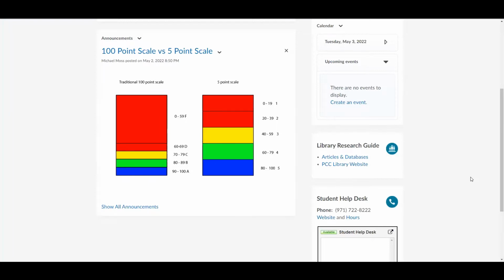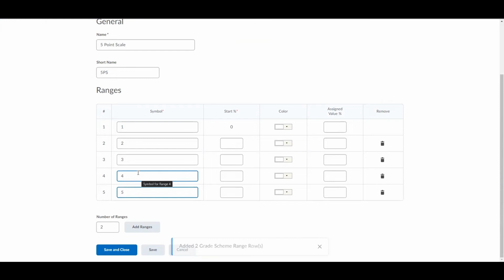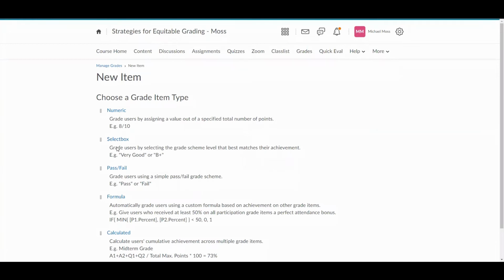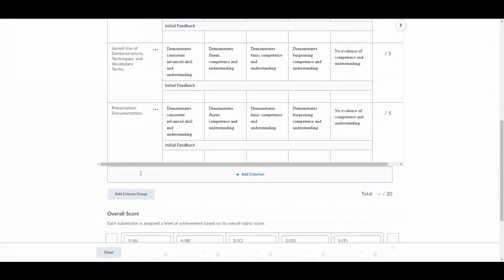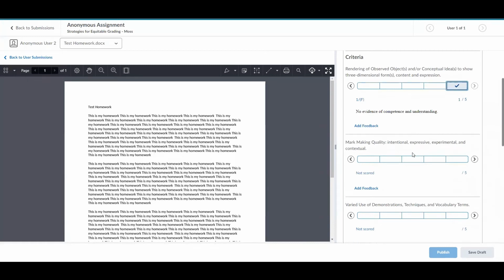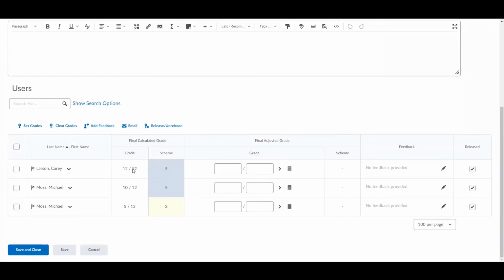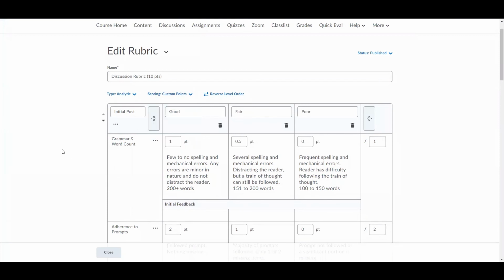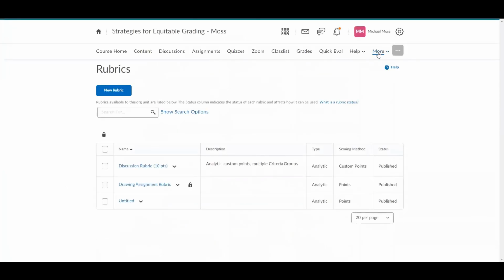Strategies for Equitable Grading Workshop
This workshop explores a 1-5 point grading scale, a complete/incomplete scheme, and shows you how to create rubrics that use an equitable grading scale.